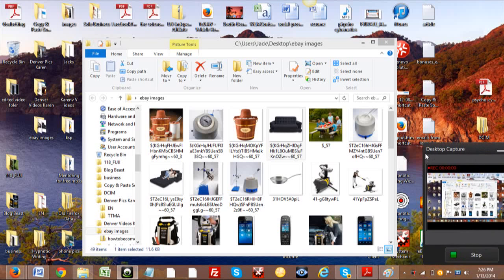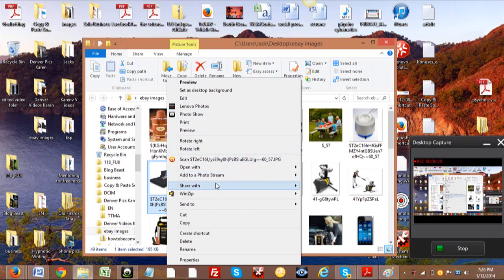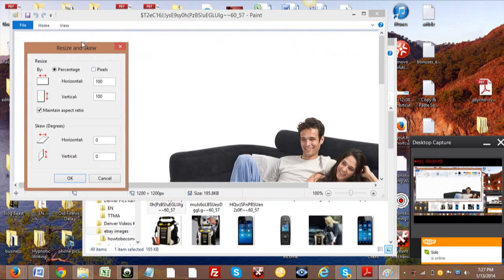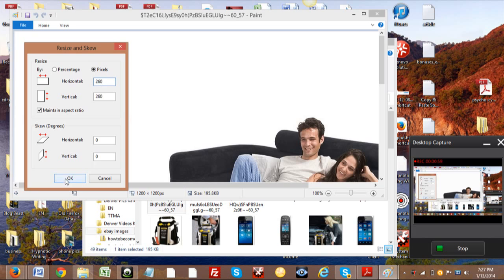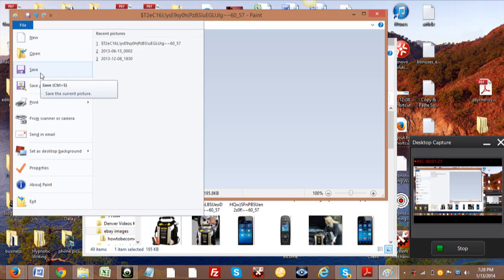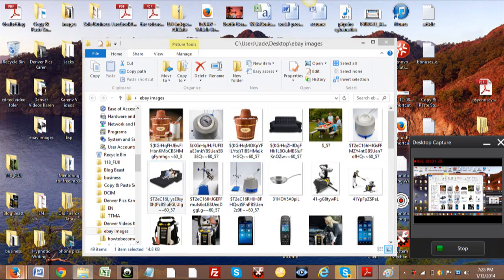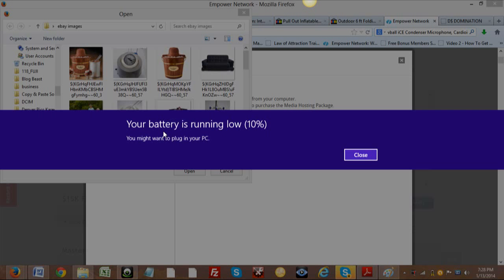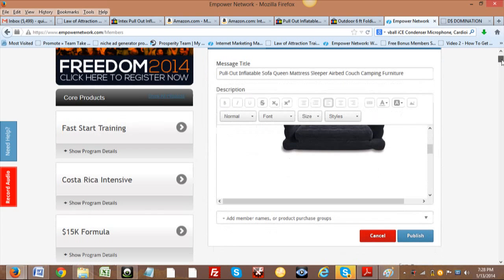How To Resize a Image In Your Empower Blog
Just wanted to shoot this video to show you how to resize images for your blog

Hope yall enjoy if so please hare with your friends on Facebook and Twitter
To learn how YOU too can make money by providing value and living your passions